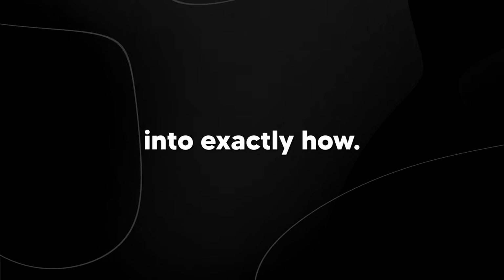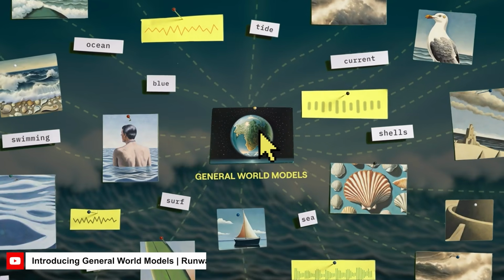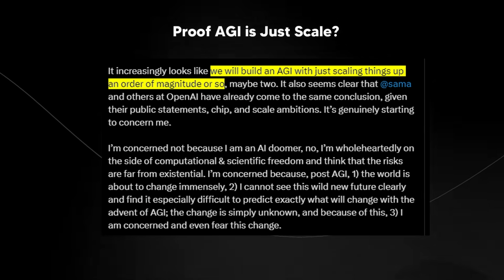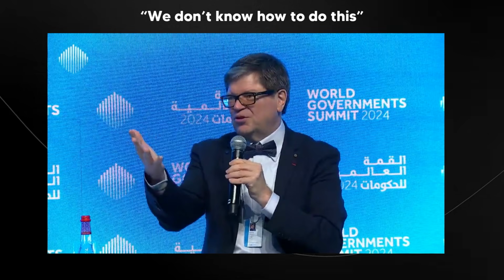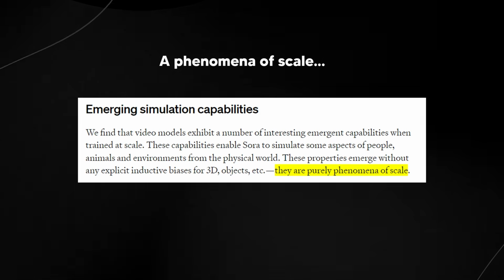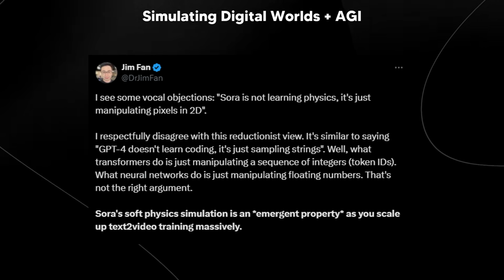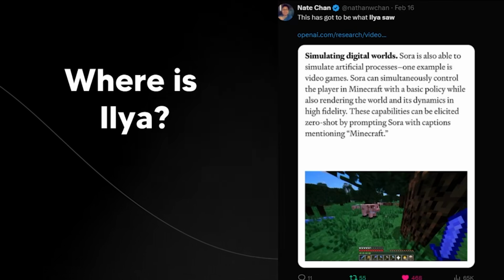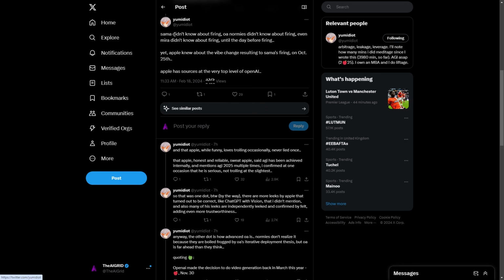Open AI's SECRET AGI Breakthrough Has Everyone STUNNED! (SORAS Secret Breakthrough!)